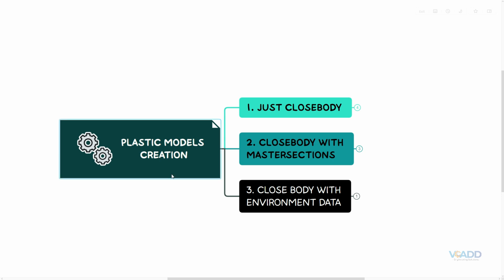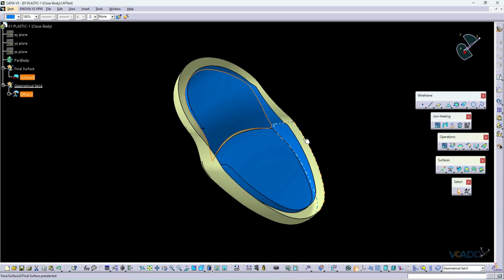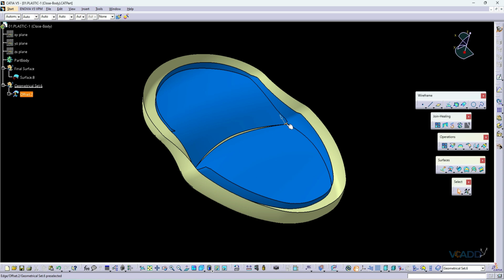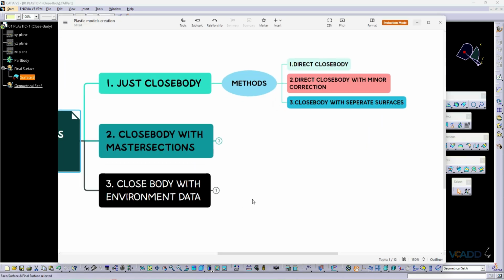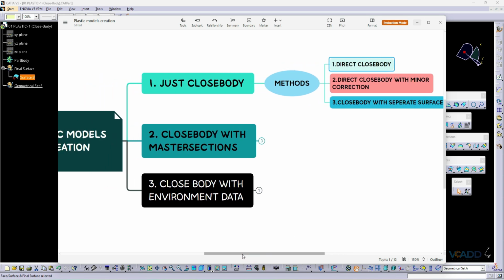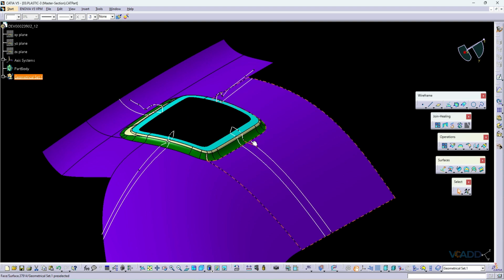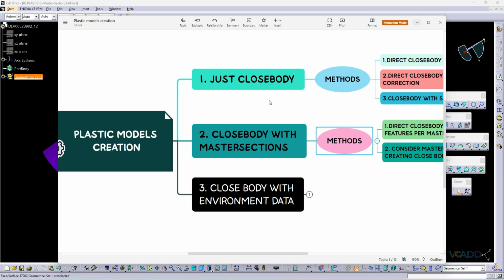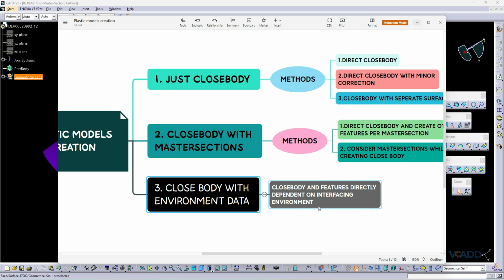Plastic Models Creation Methodology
This one of video from my  course " 10 Weeks Design Job Challenge"
Which explain simple methodology used to create Plastic models from Styling A surface